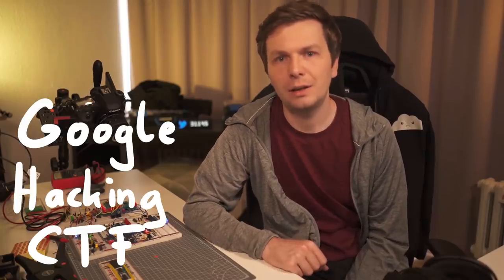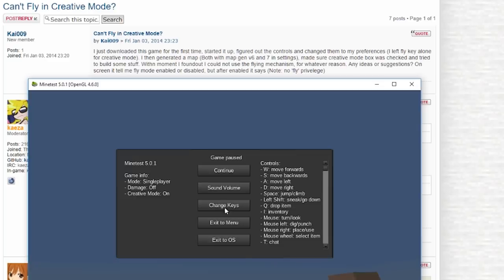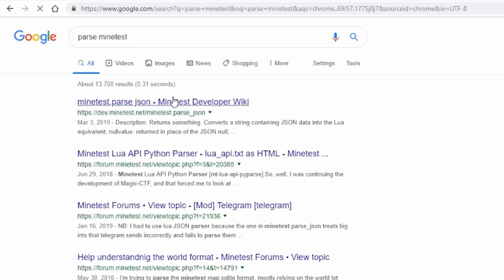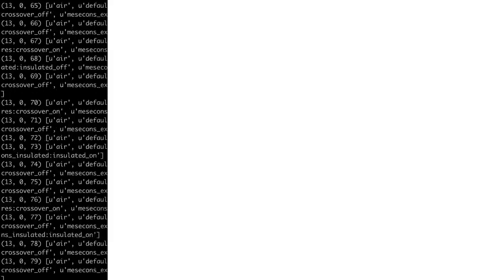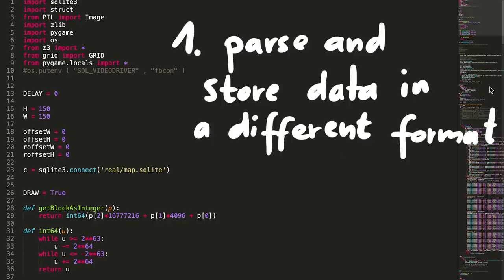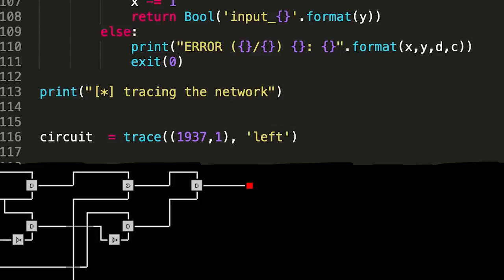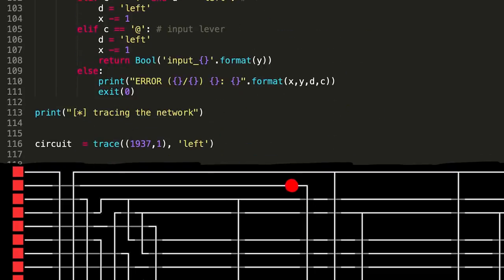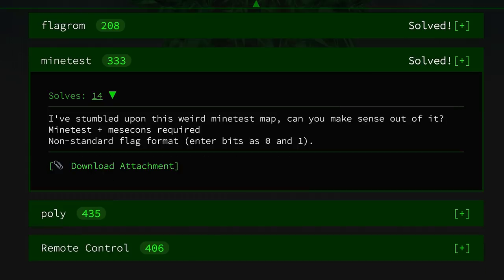Minetest Circuit Challenge - Google CTF 2019 Qualifier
Solving the Minetest Hardware Challenge from the Google CTF 2019 Qualifier.

-=[ ❤️ Support ]=-

-=[ 🐕 Social ]=-

-=[ 📄 P.S. ]=-